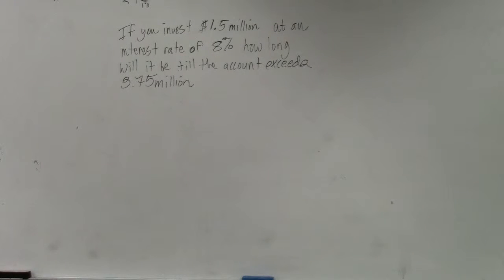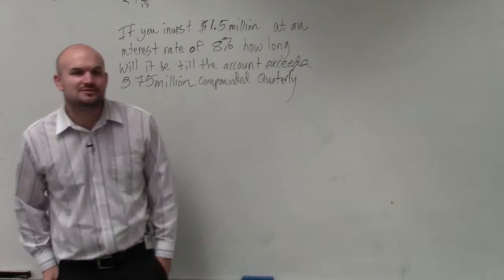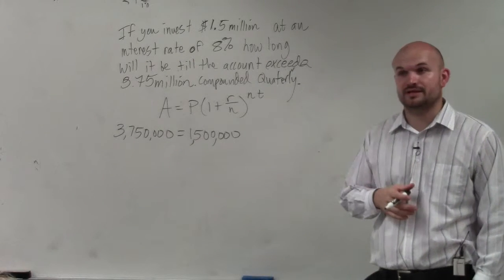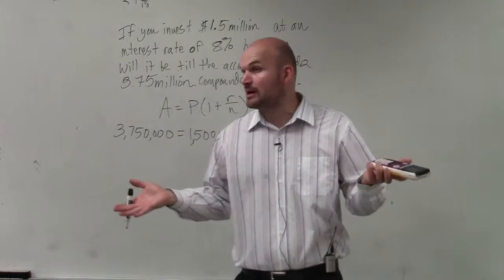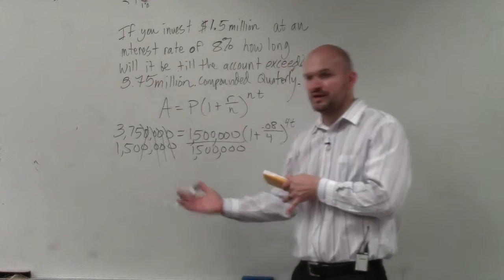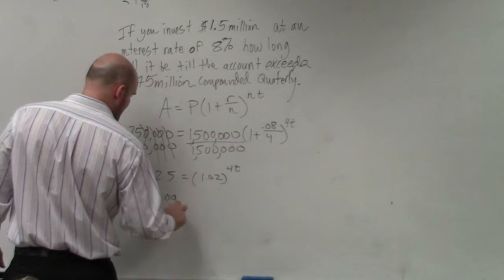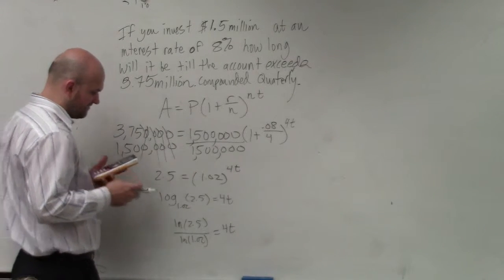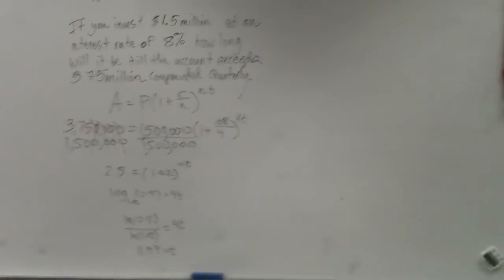Learn to find the number of years it takes to reach an amount with compound interest